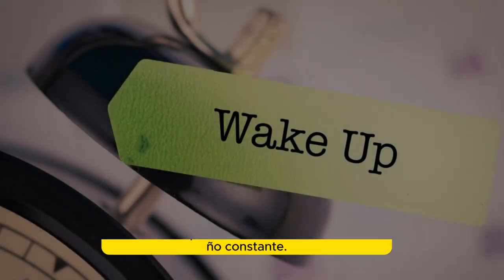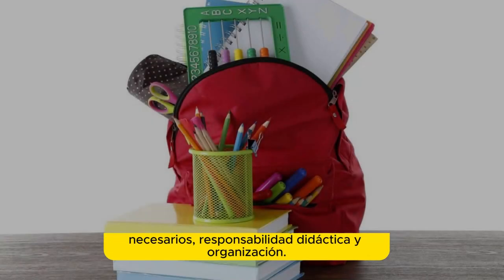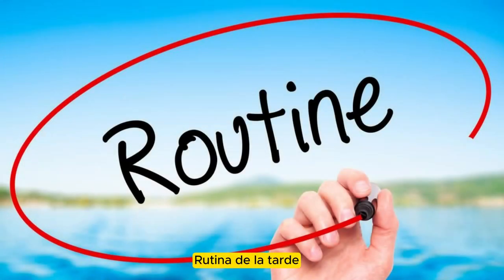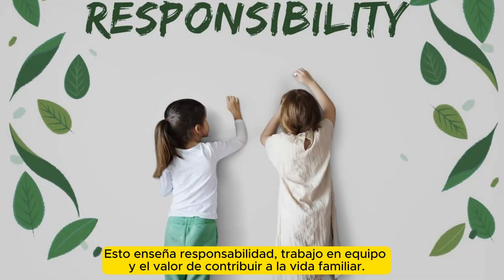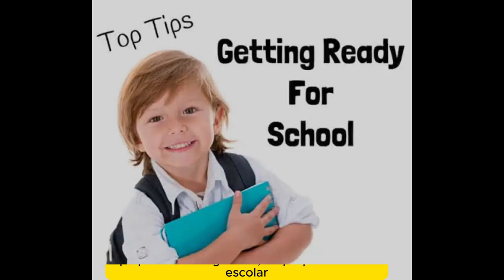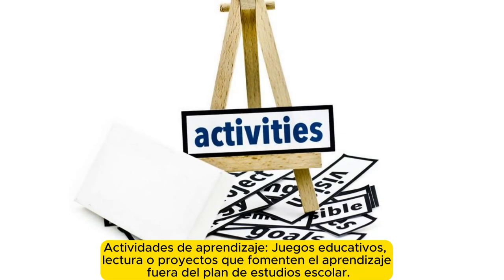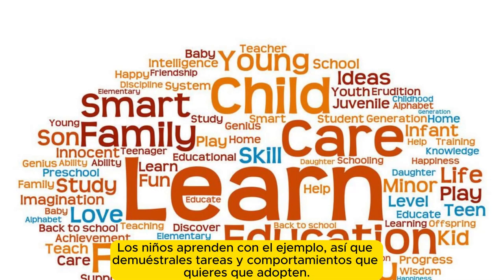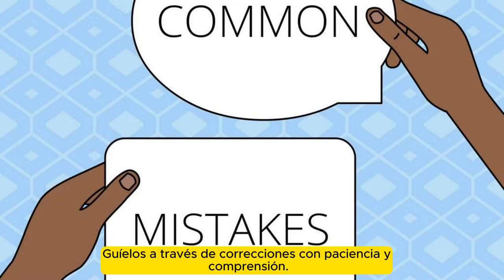Rutinas Diarias Para Niños en Inglés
Aprende cuáles son las rutinas diarias de los niños y cómo organizar y seguir el horario de un día cualquiera así como sus actividades del fin de semana.